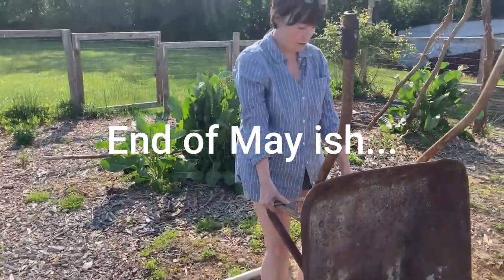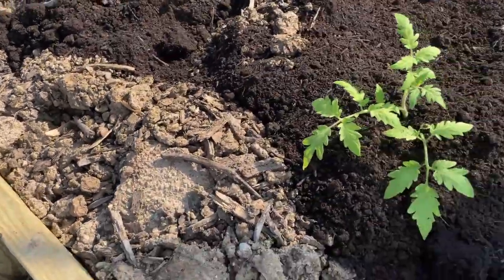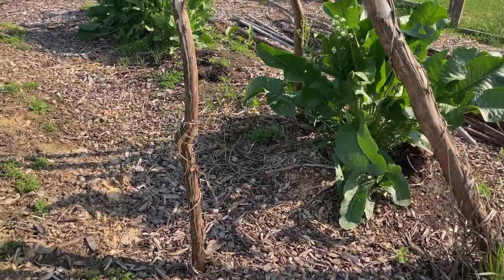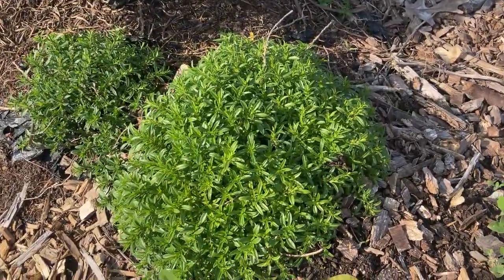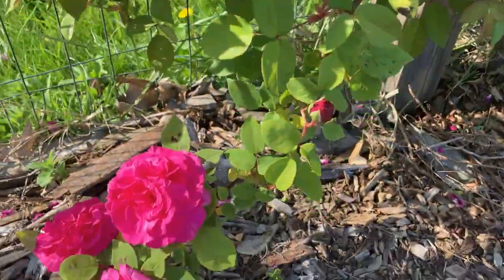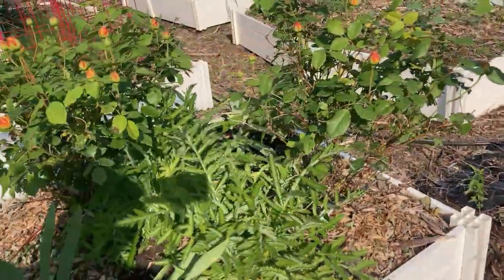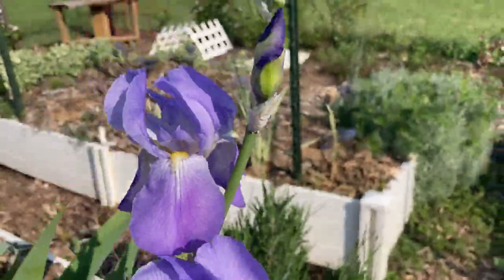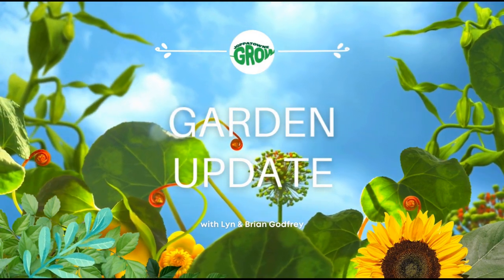garden update - end of May